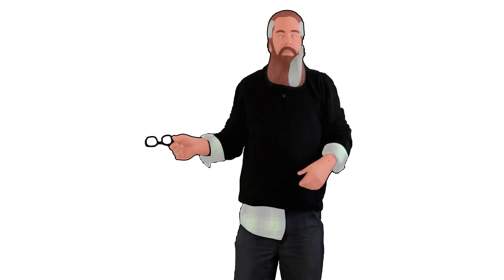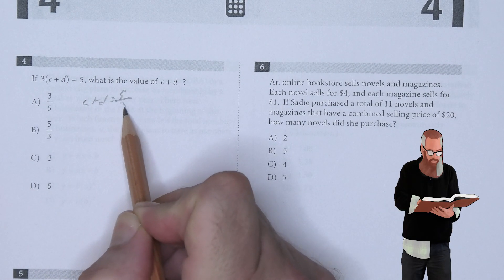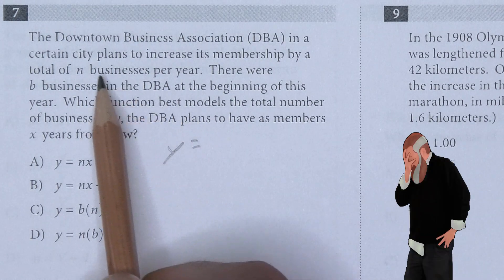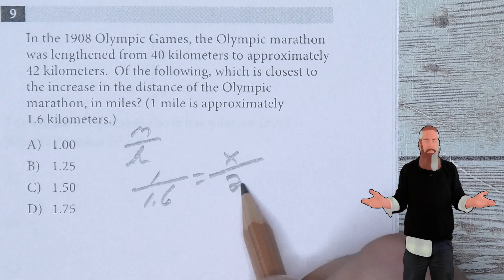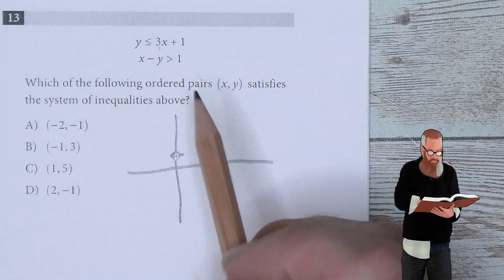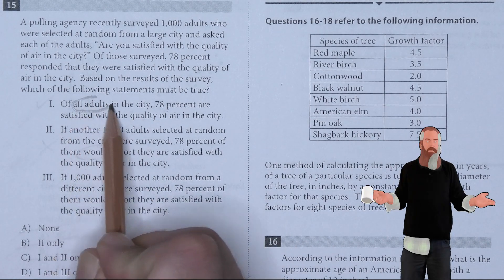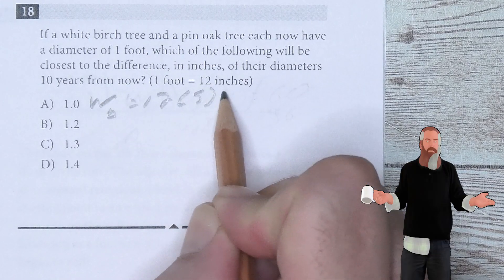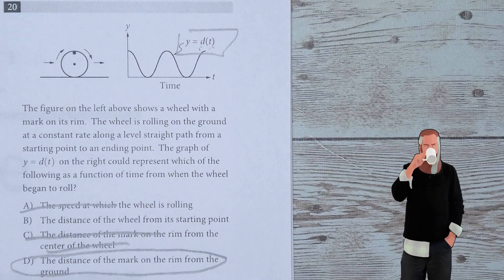College Board Practice Test #5 Part 4 #1-20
This section allows the use of a calculator.

The intention here is that a student would download and complete the part of the SAT Practice test, THEN to have a place to look if a problem is done incorrectly to see one way to do it correctly.

00:00 Intro
00:21 #1
00:42 #2
01:14 #3
02:17 #4
02:32 #5
03:20 #6
04:23 #7
05:14 #8
06:53 #9
07:35 #10
08:10 #11
09:14 #12
09:32 #13
10:59 #14
11:42 #15
12:45 #16
13:24 #17
14:18 #18
15:26 #19
15:59 #20

Song: Lullaby
Artist: Owl Nest